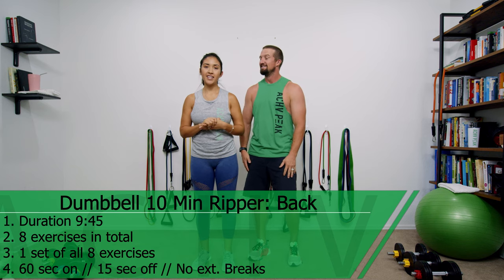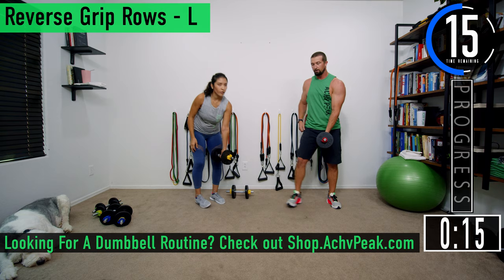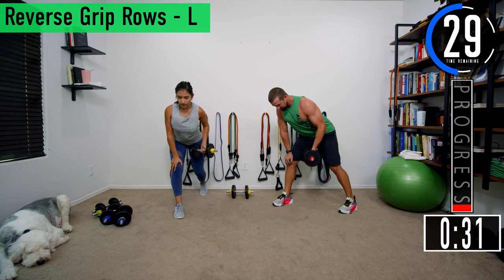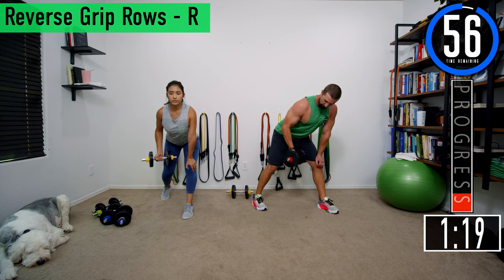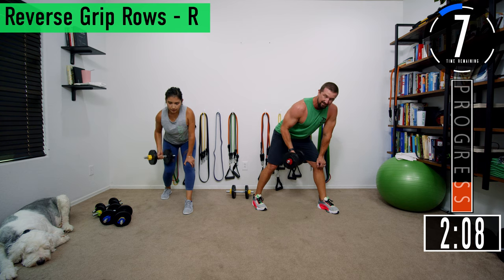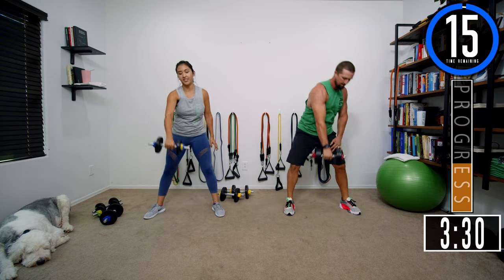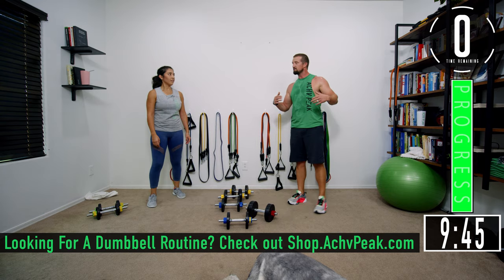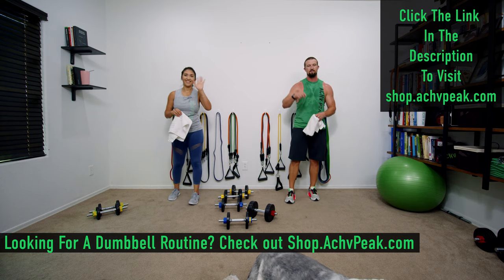Dumbbell Back Workout - 10 Minute Ripper for Back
WORKOUT OVERVIEW:
 • 8 total exercises
 • 1 set of each exercise
 • 60 on // 15 off // No Ext Breaks

EXERCISES:
 1. Reverse Grip Rows - L
 2. Reverse Grip Rows - R
 3. DB Swings
 4. Clean Pulls
 5. Bent Over Rows - L
 6. Bent Over Rows - R
 7. W Raise
8. Good Morning Exercise